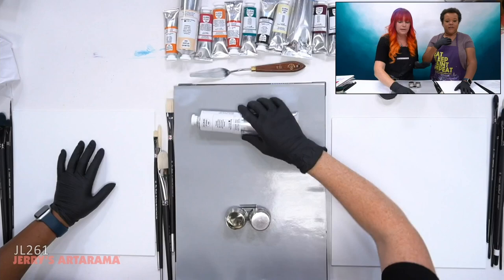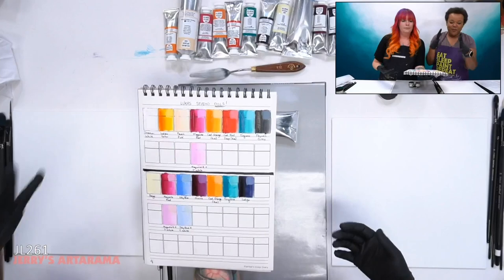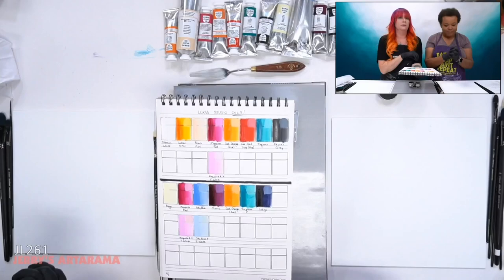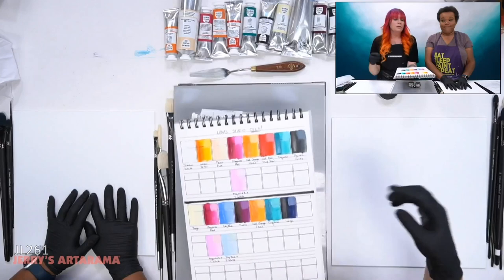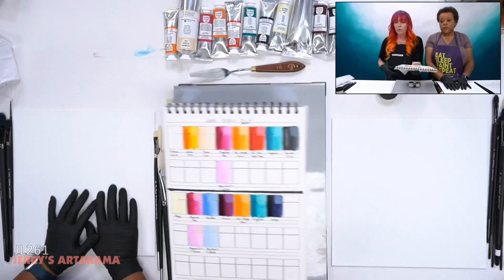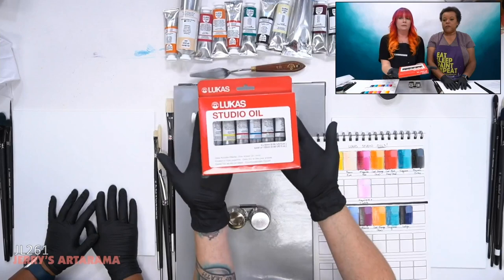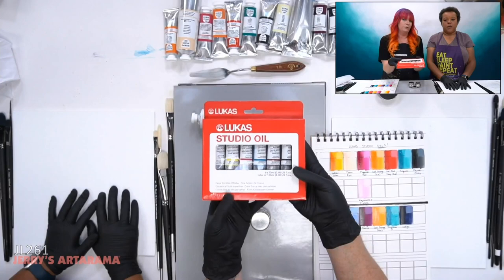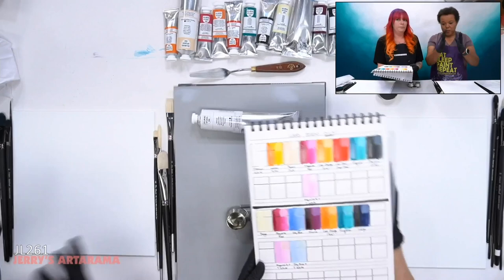You Need This One Thing When Switching From Acrylics to Oils | Jerry's Live Clips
In this clip, Emmy shows guest artist, Ophelia Staton, a great way to help transition from acrylic paints to oils. This clip is from Jerry's LIVE Episode JL261: I'm Afraid of Oil Paints.